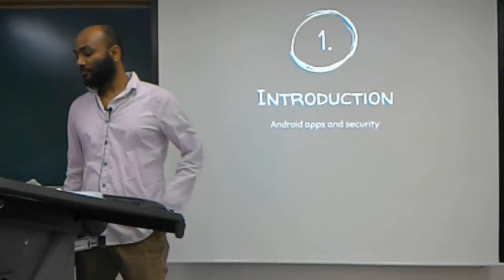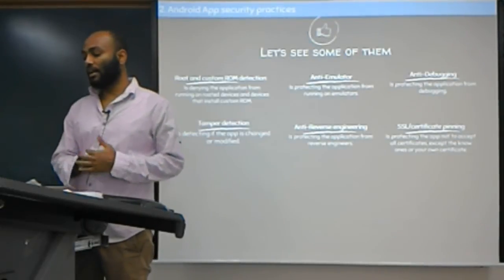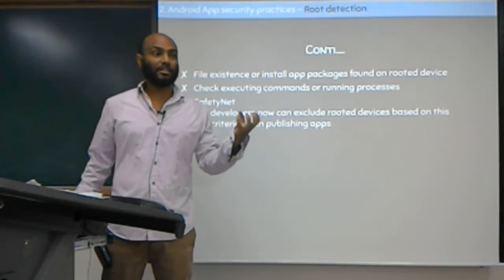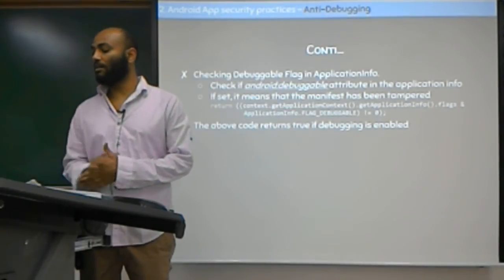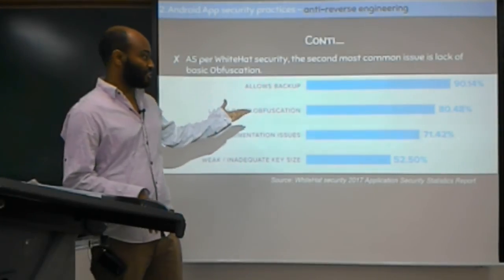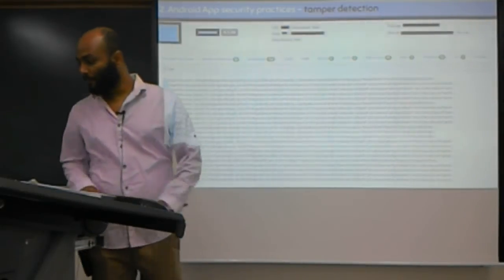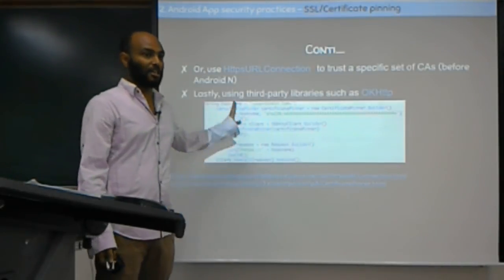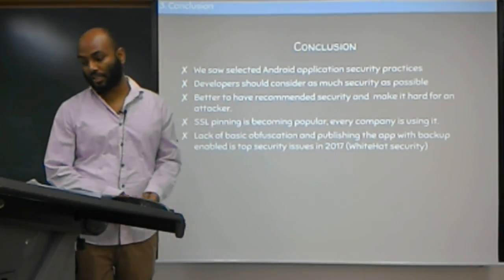LIFS@Hallym: Recommended Android mobile app security implementation considerations and practices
This is the SecRev stream for the Legal Informatics and Forensic Science Institute at Hallym University.

Presentations:
Nikolay Akatyev Three years of Cyber Peacekeeping
David Kim A study on the Phases of Cyberwarfare and Countermeasures
Addisu Afework Birhanu Digital Forensic Investigation of the Cloudflare Argo Tunnel
Jiyoon Ham Censorship of North Korean Content in South Korea
Subong Jang Malicious Content Blocklists in South Korea
Jaeseung Jang Legal Issues on Artificial Intelligence and Robots in South Korea
Minjin Park Kakao Talk Jail: Technology-supported social outcasts
Yohannes Yemane Recommended Android mobile app security implementation considerations and practices
Ajayi Betty Bukola The Local Perspective of Cybercrime in Nigeria